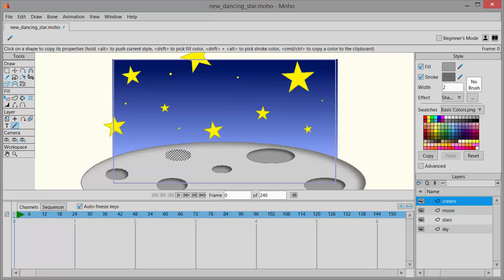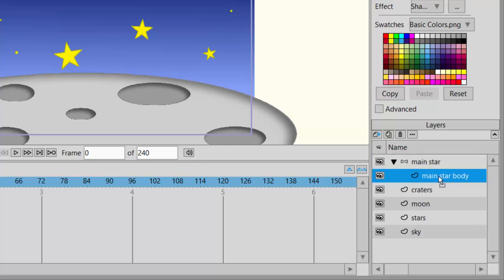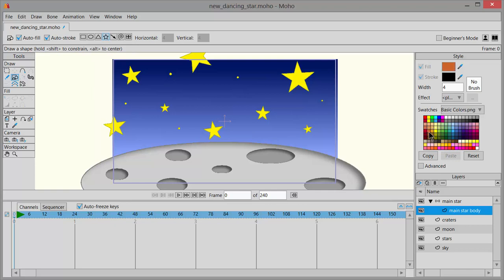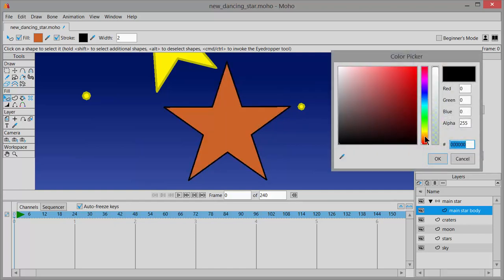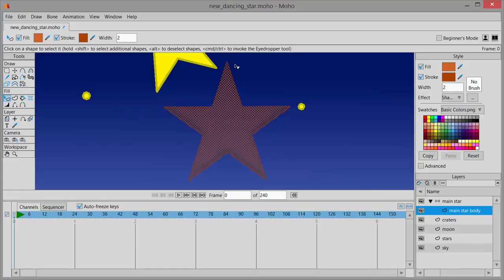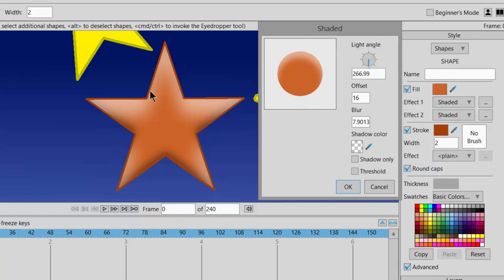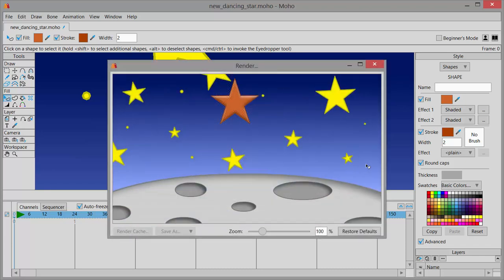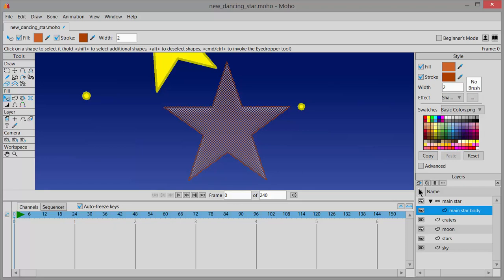DMA 111 Dancing Star - PT03